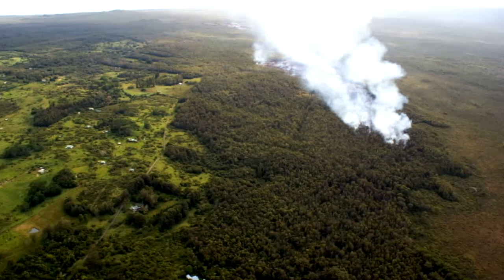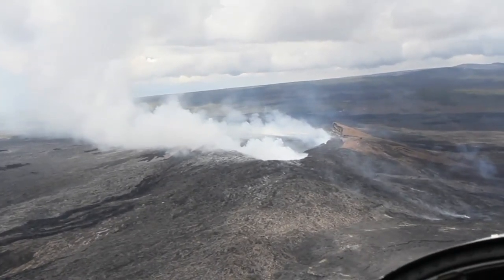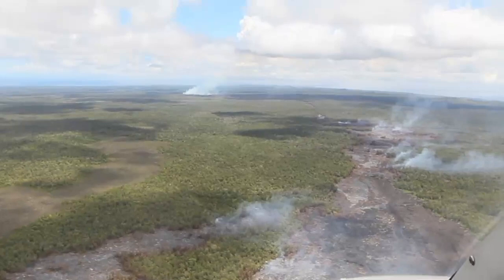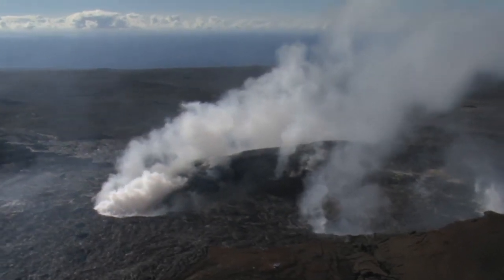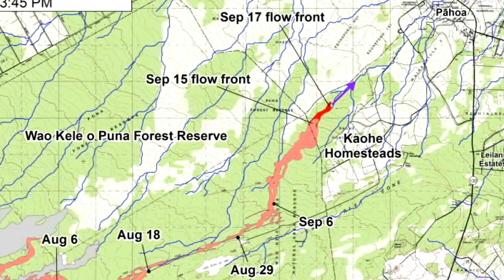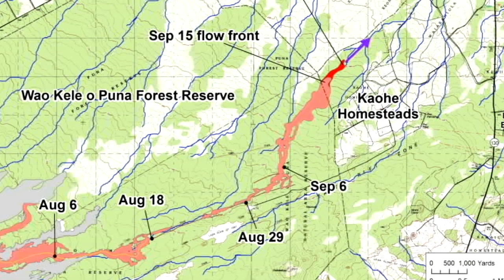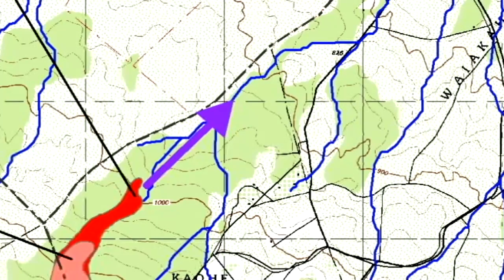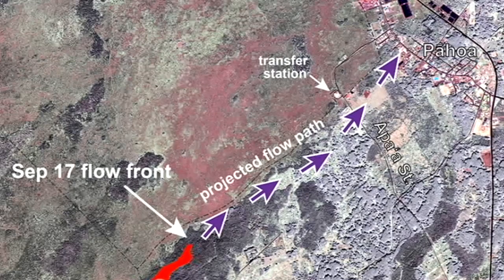Lava Reaches Pahoa in Two Weeks - USGS Presentation, Sept. 18